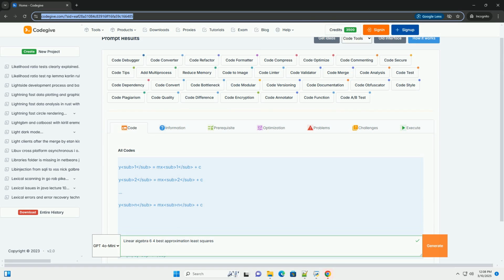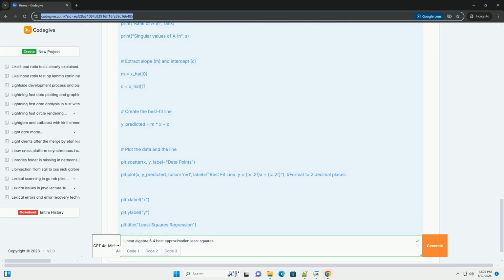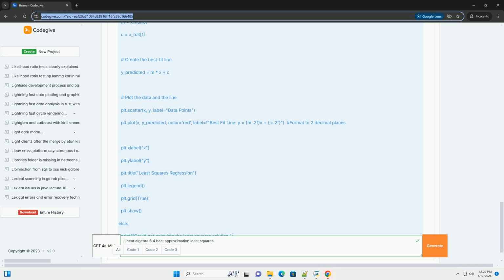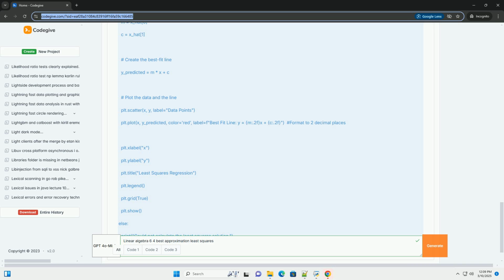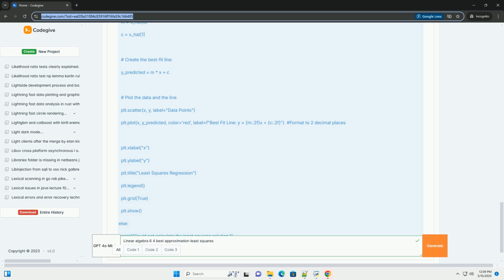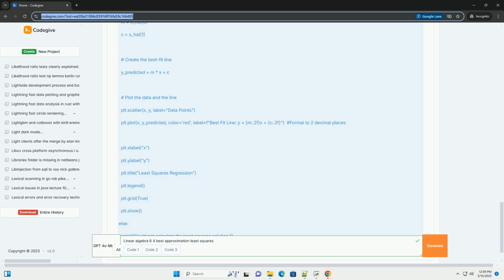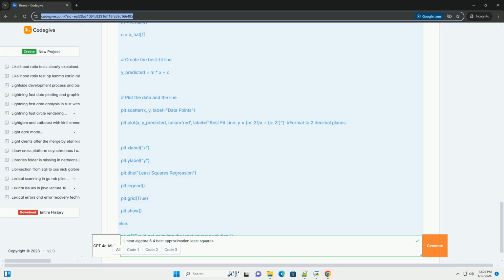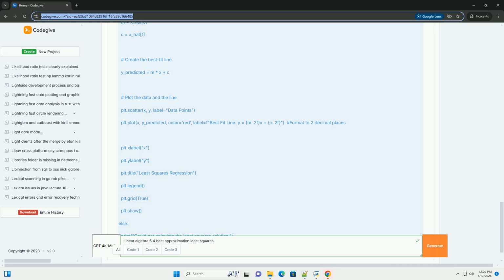Linear algebra 6 4 best approximation least squares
okay, let's dive deep into the fascinating world of best approximation and least squares in linear algebra. this is a fundamental topic with wide applications in data fitting, machine learning, signal processing, and much more. we'll cover the theory, the mechanics, and practical code examples using python and numpy.

**1. problem setup: the overdetermined system**

the core idea behind best approximation and least squares arises when we have a system of linear equations that is *overdetermined*. what does that mean?

*   **consistent system:** a system of equations is consistent if it has at least one solution.  if `ax = b` is consistent, there's a vector `x` that satisfies the equation perfectly.
*   **overdetermined system:** a system `ax = b` is overdetermined if it has more equations than unknowns (more rows than columns in the matrix `a`).  think of trying to fit a line to many data points – there might not be a *perfect* line that goes through *every* point. in other words, `b` might not be in the column space of `a`.

**the challenge:** if an overdetermined system `ax = b` is *inconsistent* (no exact solution exists), we want to find the "best" approximate solution.  "best" is usually defined in the sense of minimizing the error, or the difference between `ax` and `b`.

**2. the least squares solution: minimizing the error**

the most common way to quantify the "best" approximation is using the *euclidean norm* (or the 2-norm) of the error vector:

*   **error vector:**  `e = ax - b`
*   **error magnitude (2-norm):**  `||e|| = ||ax - b|| = sqrt((ax - b)supt/sup(ax - b))`

the *least squares solution* `x_hat` is the vector `x` that minimizes `||ax - b||`.  in other words, we want to find `x_hat` such that:

`||ax_hat - b|| = ||ax - b||` for all possible vectors `x`.

**3. the normal equations: finding the optimal solution**

calculus is used to find the minimum.  the key is that at the minimum of `||ax - b||sup2/sup`, the gradient with respect to `x` ...

linear algebra
 best approximation
 least squares
 optimization
 matrix theory
 error minimization
 regression analysis
 data fitting
 numerical methods
 vector spaces
 orthogonal projection
 dimensionality reduction
 statistical modeling